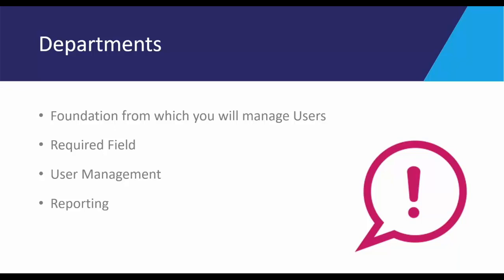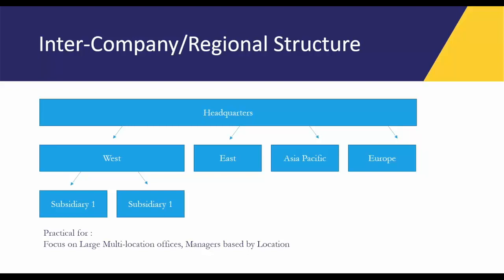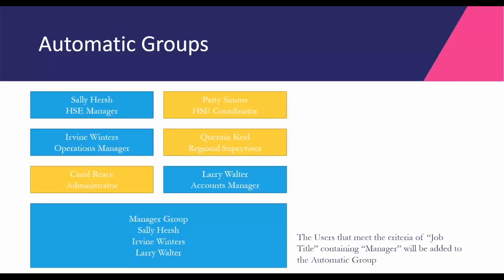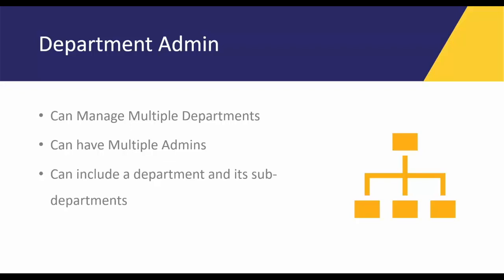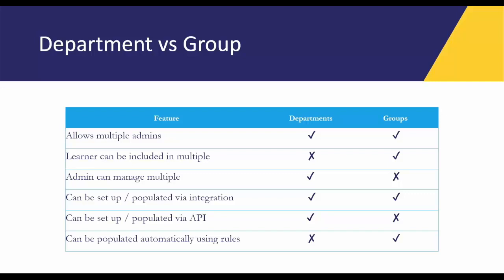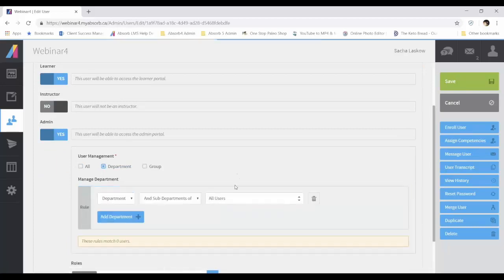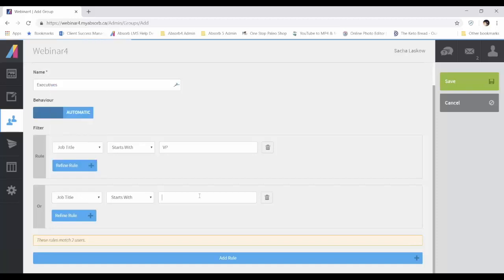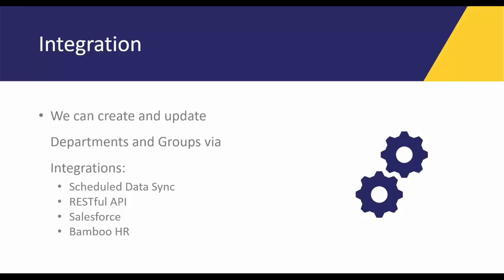Absorb LMS -Webinar 4- Departments and Groups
An webinar that covers and overview of Departments and Groups within the Absorb LMS Admin Interface.